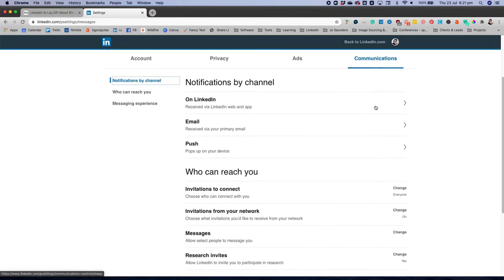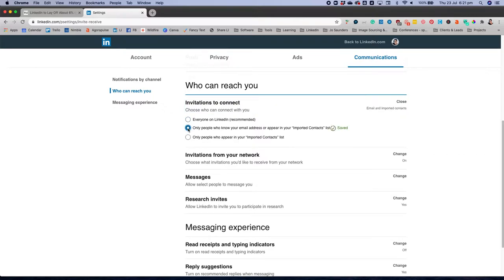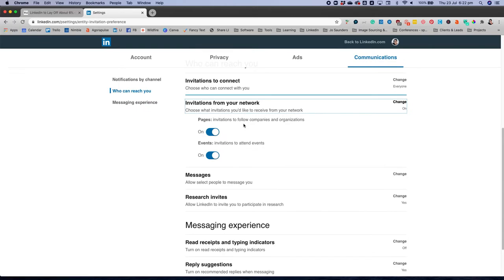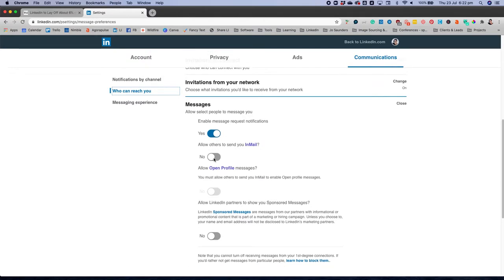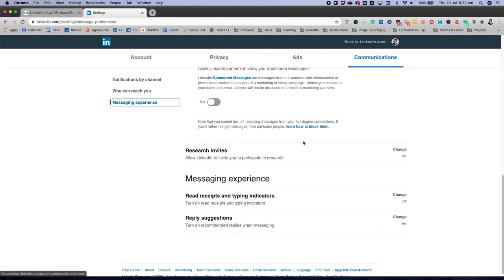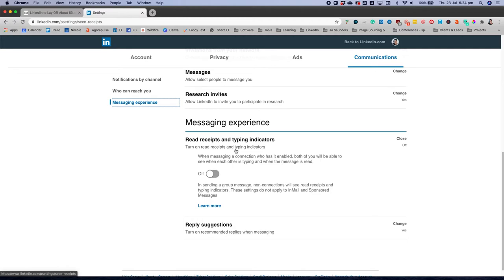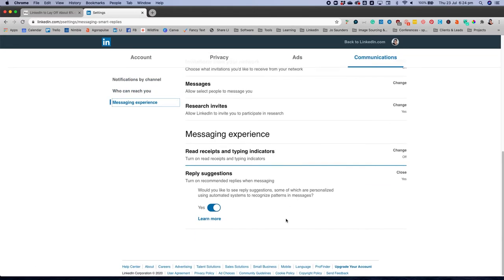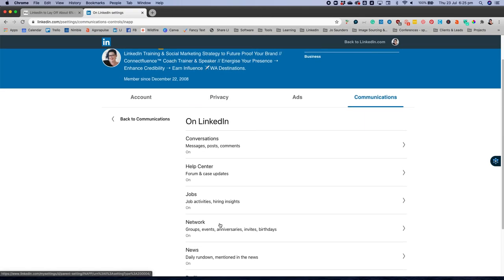LinkedIn Settings & Privacy - Communications // with Jo Saunders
How to manage your communication settings on LinkedIn

Jo Saunders is a LinkedIn marketing strategist, trainer and a Social Media Educator of the Year finalist. She shows graduates, professionals, leaders and teams how to energise brand visibility, establish connection, enhance credibility and earn influence using tools such as LinkedIn.

The concept of connectfluence started in the early 90s through running an international penfriend club, designing and managing events and falling in love with social media marketing.

Jo is the only Australian LinkedIn expert to be invited to speak at the largest social media conference, Social Media Marketing World, was named one of the 2019 Top 50 Social Media Marketing Influencers by TopRank Marketing and is the only LinkedIn expert with blue hair.

She is the co-author of ‘Get Good or Get Off – A Guide to Getting it Right on Social Media’, the Get Sorted online program, co-host of LinkedInLocalPerth and YouTube video series ConnectionCouch.